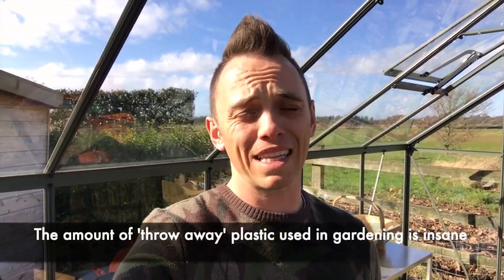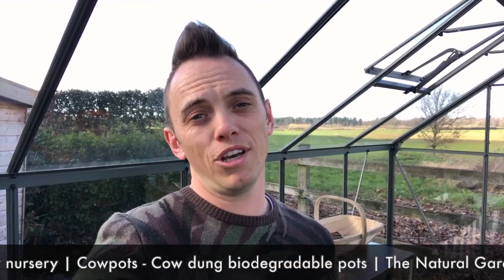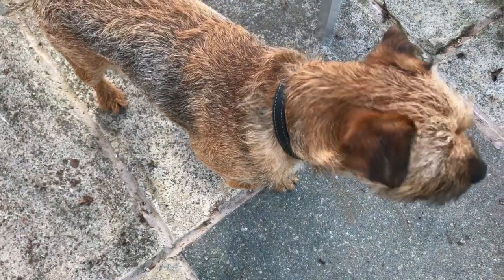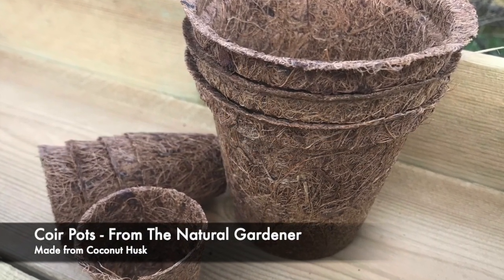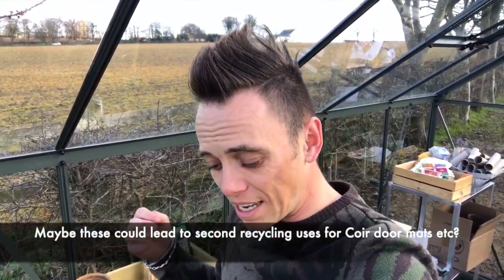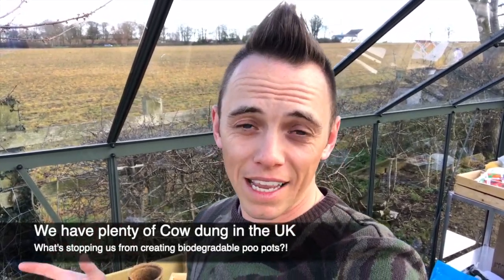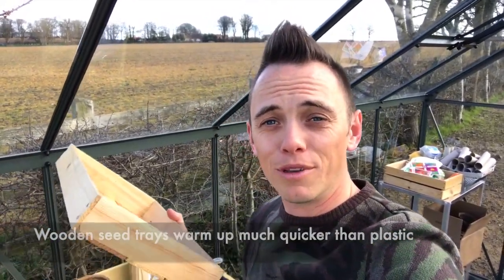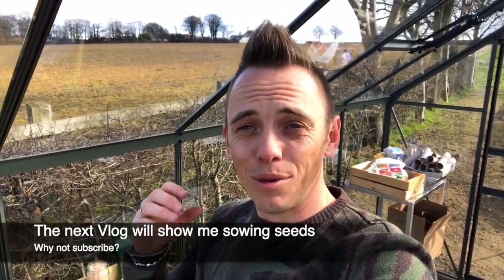Plastic Free Gardening Episode 1: Biodegradable plant pots and seed trays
Are you looking to be Plastic Free in the Garden? Tired of Plastic ruling your greenhouse and potting shed? Well, this series of Vlog guides is going to show you how you can garden without plastic using recycled materials.

Plastic is taking over our planet and is already starting to devastate our oceans and lands. Gardening is full of plastic which only adds to this problem if its thrown away and goes to landfill.

As an Award Winning Garden Designer I see on a weekly basis how much plastic is used in my garden designs as plants are sourced from different garden centres and nurseries. I have decided to put my money where my mouth is and show that gardening without plastic can be achieved at home.

All gardeners can now choose alternatives to plastic by using alternatives which I'm going to detail in this set of videos. I'll also be showing you the benefits and any shortcomings of switching to biodegradable plant pots.

I would love to hear how you are gardening without plastic and making a difference.